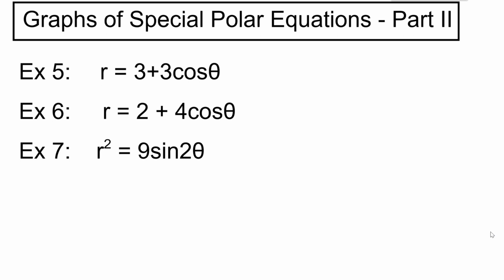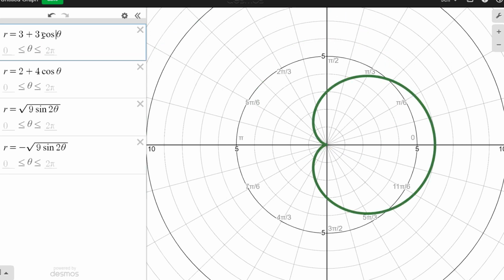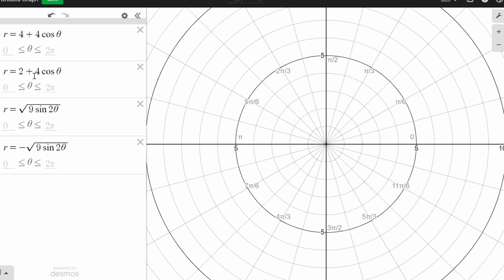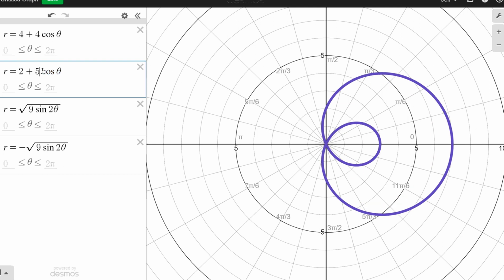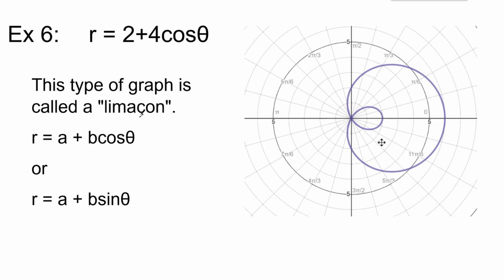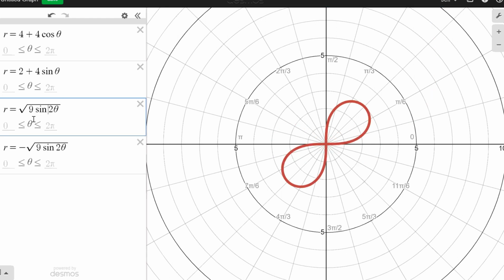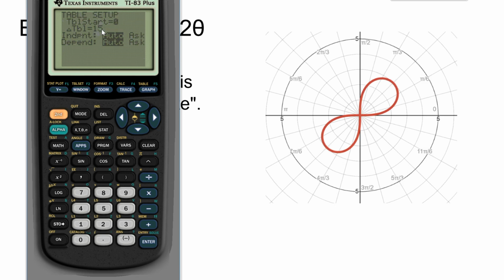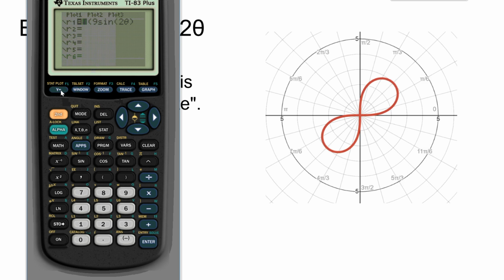Graphs of Special Polar Equations Part II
A look at limacon, lemniscate, and cardiod graphs in the polar coordinate plane.